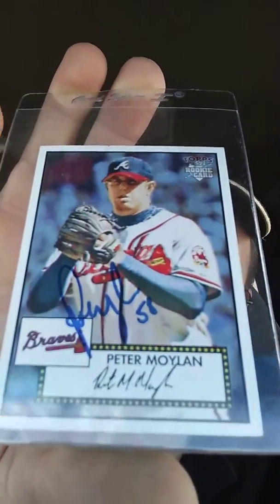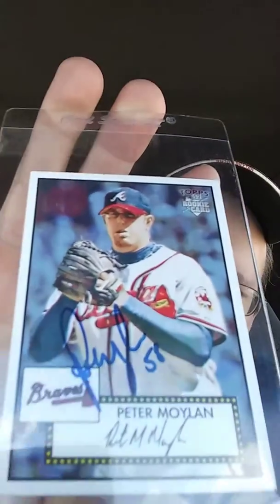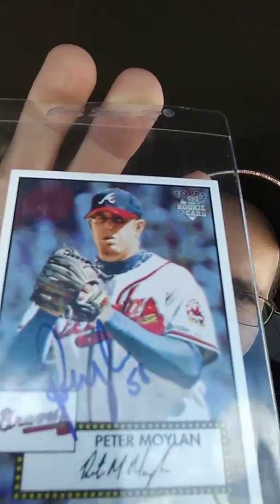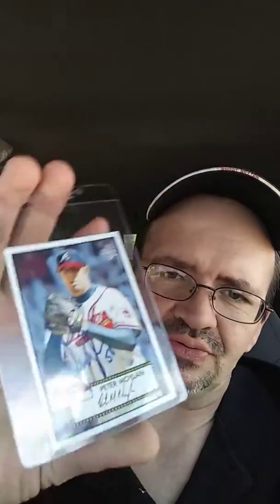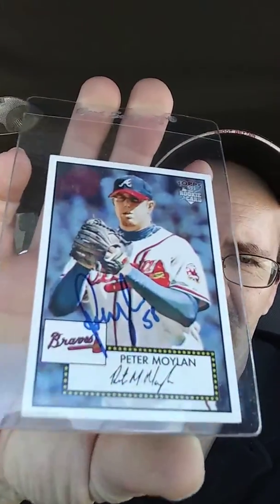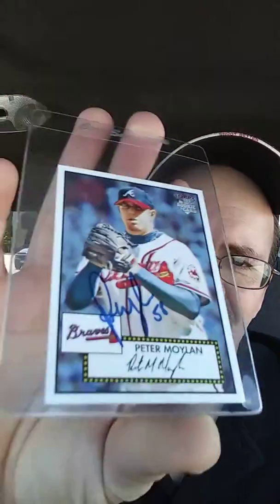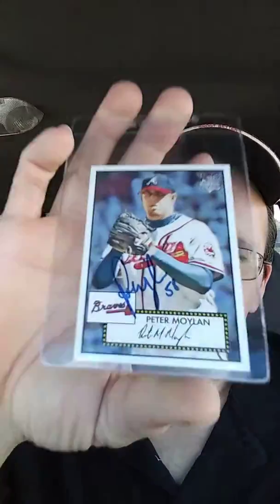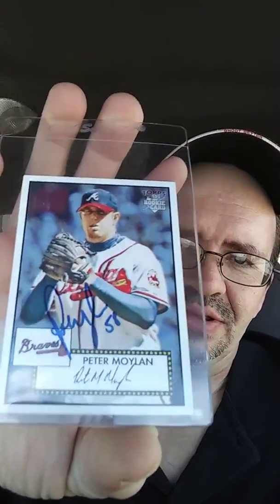TTM Mail Day! Another Mail Day Another Auto!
Another mail day another autograph!